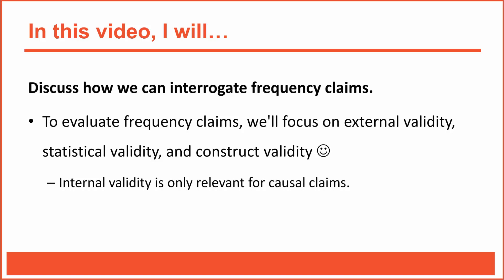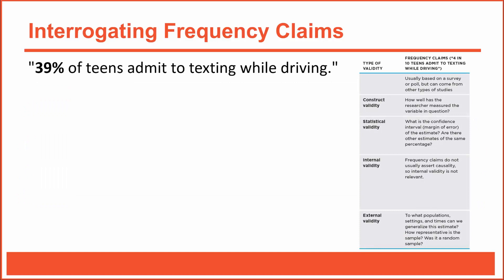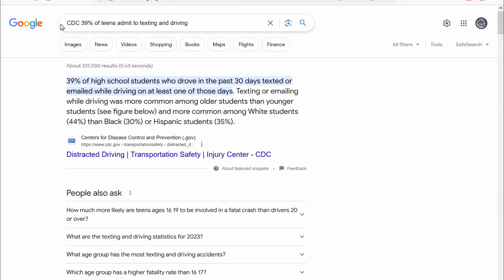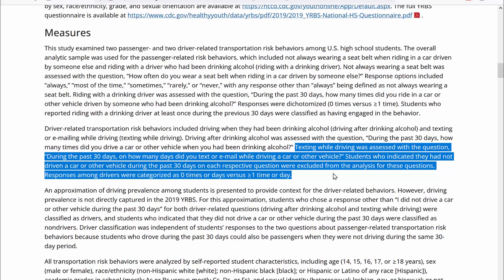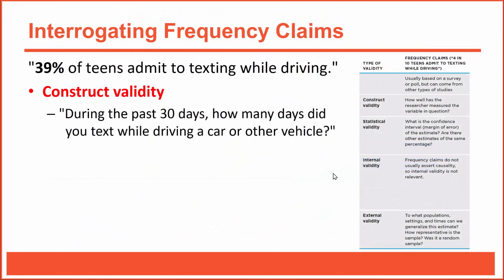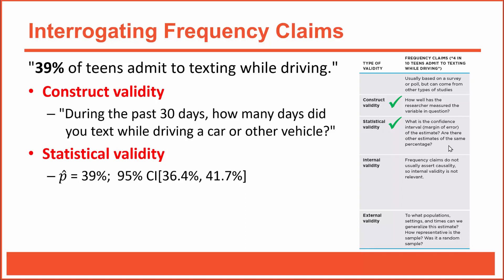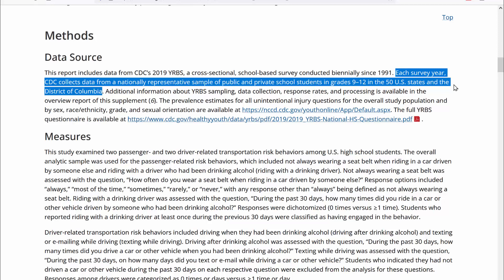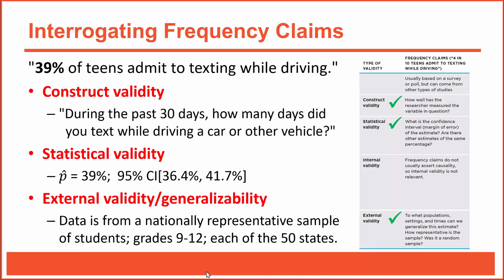PSY 2120: Checking (Interrogating) Frequency Claims Generated by Research Studies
In this video, I discuss how to check (interrogate) the construct validity, statistical validity, and external validity of frequency claims generated by research studies.

0:00 Introduction
0:58 Four key validities
2:50 Construct validity
6:41 Statistical validity
9:45 External validity
11:41 Study limitations